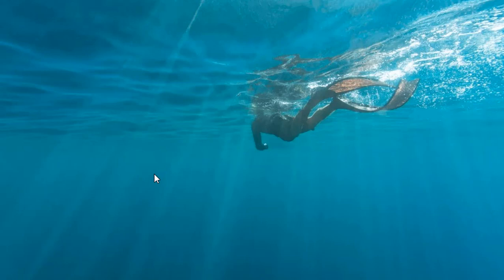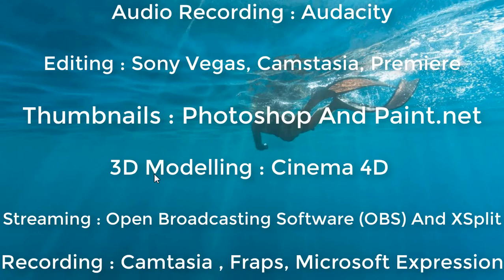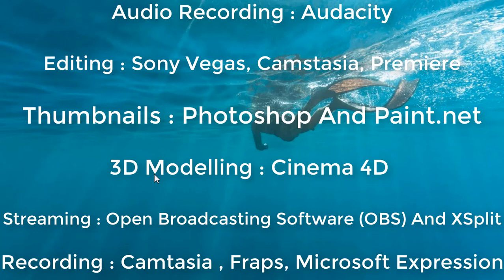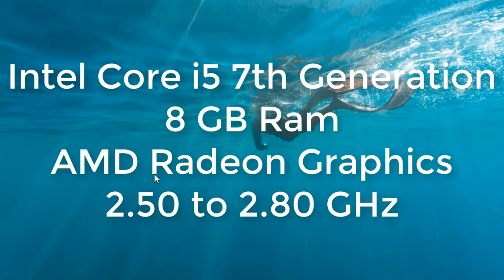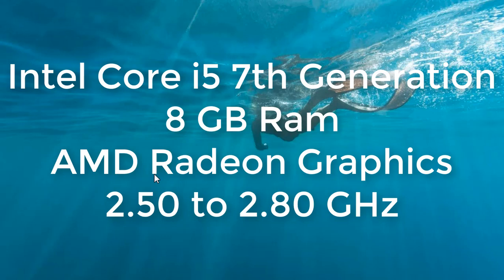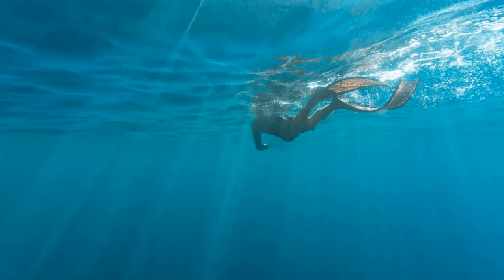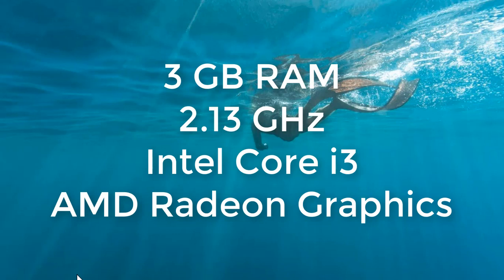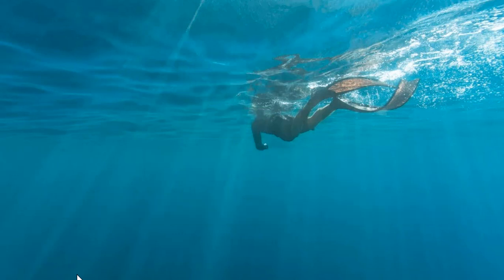New Laptop Showcase